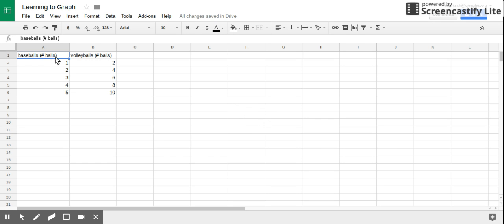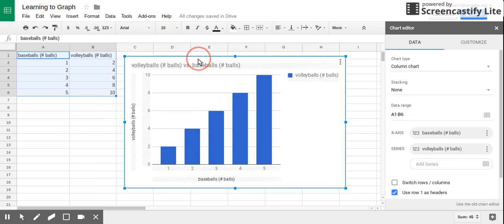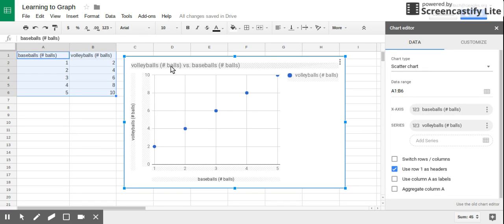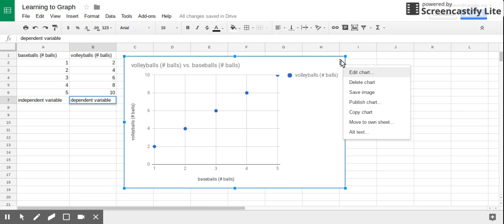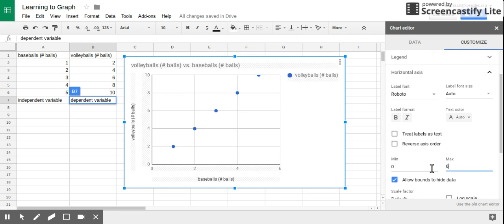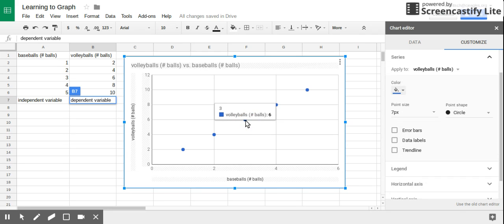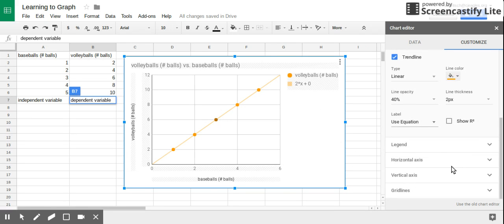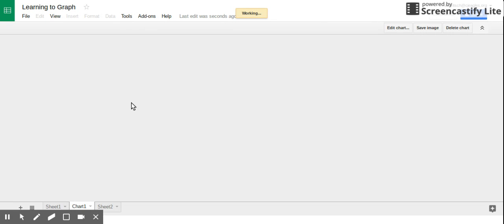Basics of Google Sheets Graphing